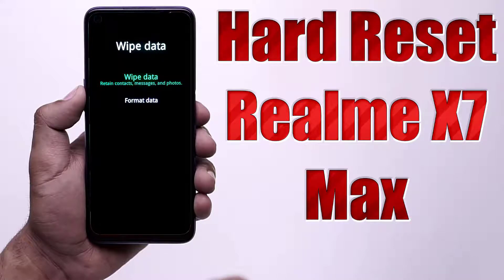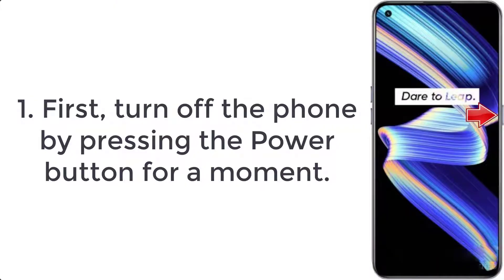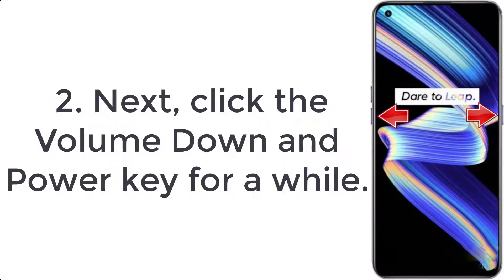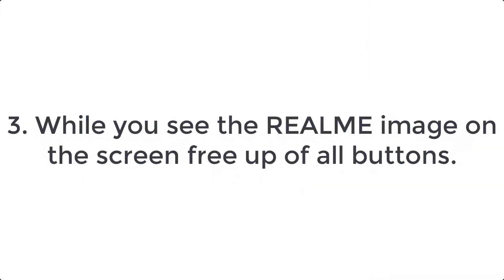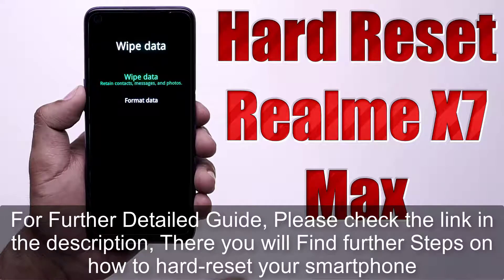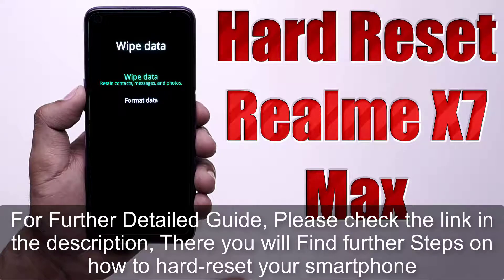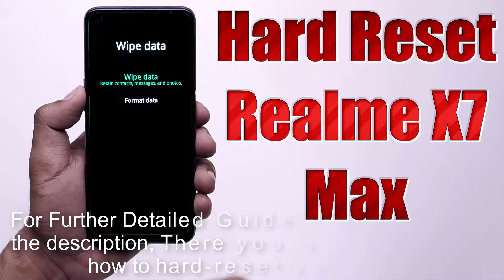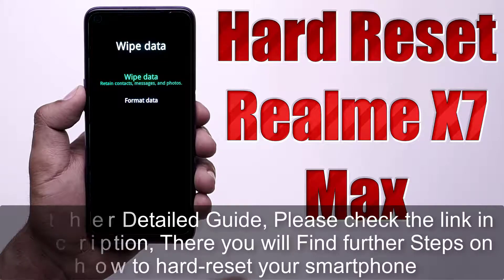Hard Reset Realme X7 Max | Factory Reset Remove Pattern/Lock/Password (How to Guide)